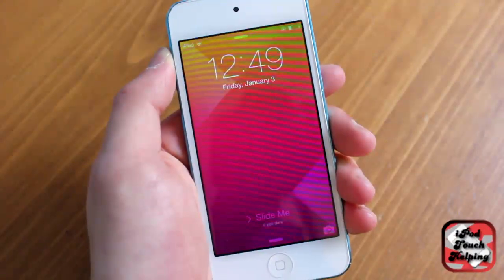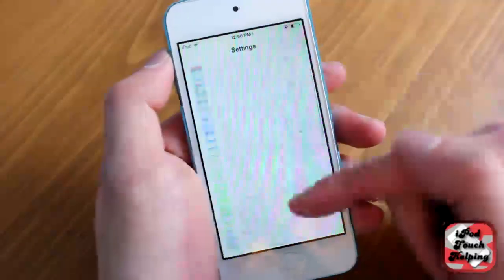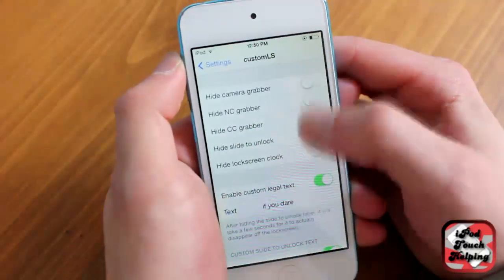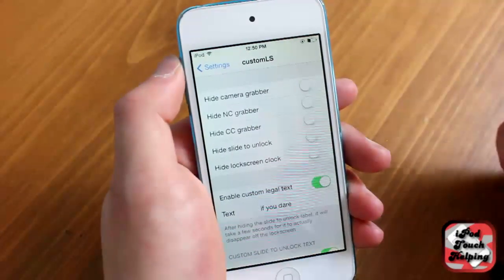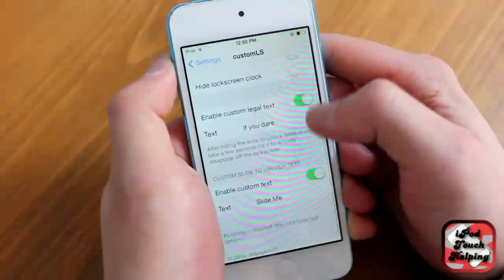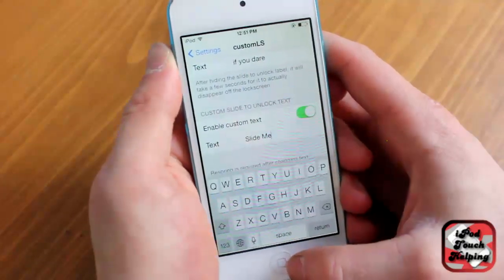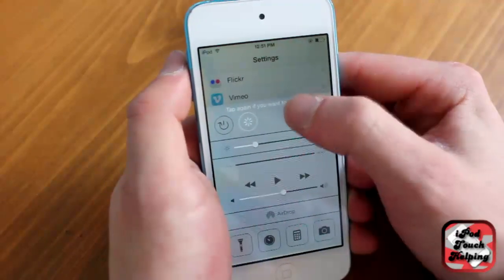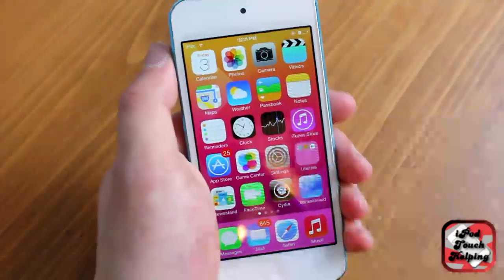Custom "Slide to Unlock" Text for iOS 7 - Cydia Tweak customLS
"CustomLS" allows you to easily customize your slide to unlock text as well as a few other lockscreen customization.